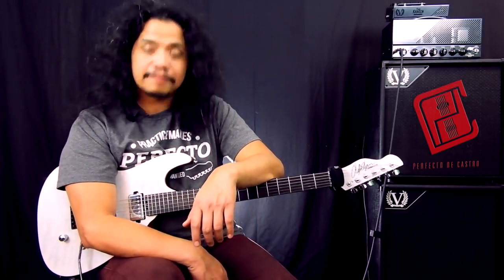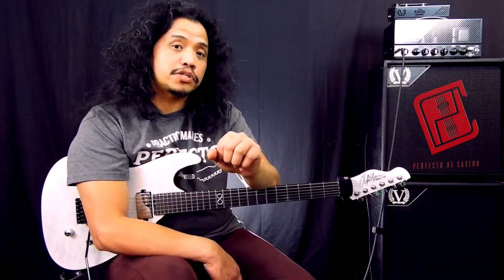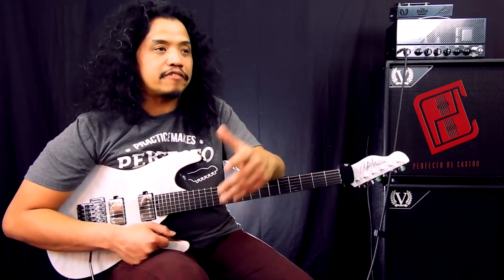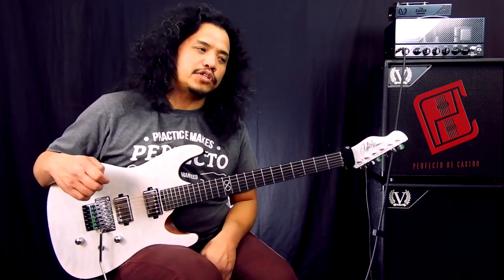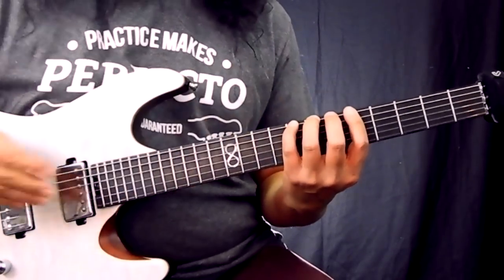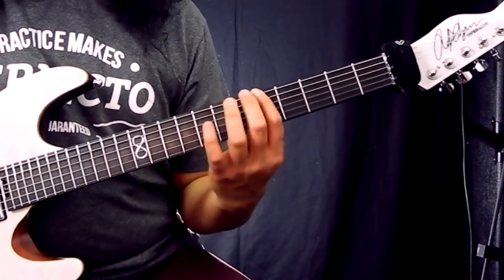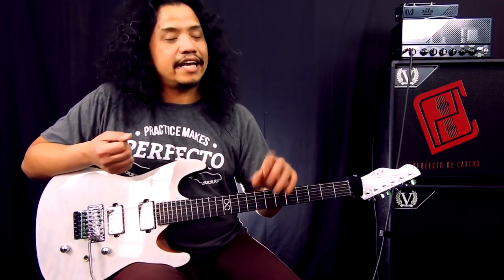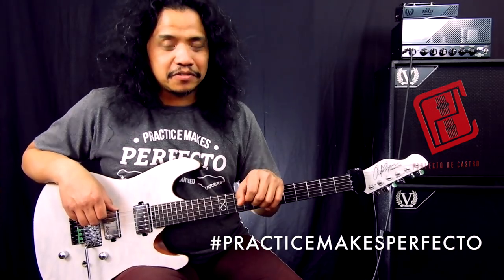The Most Neglected Finger | Finger Exchange Guitar Lesson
In this lesson I show you how to gain a more active index and a well-balanced and light-feeling fretting hand